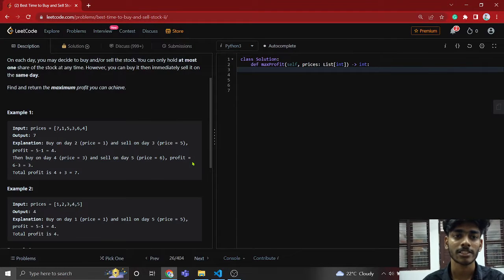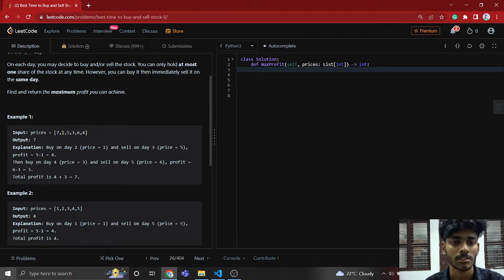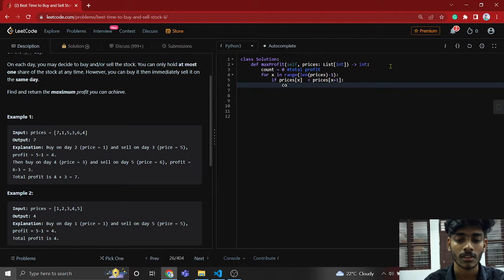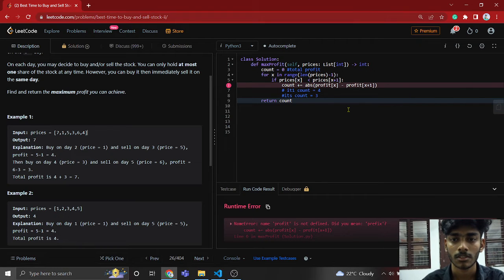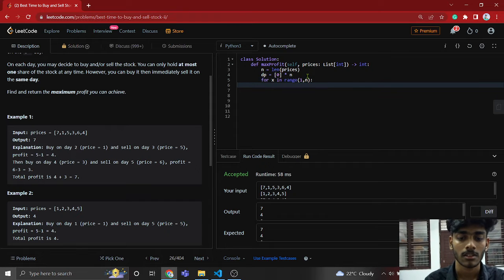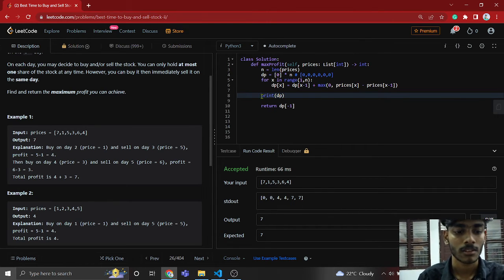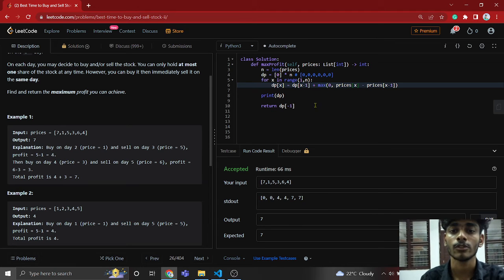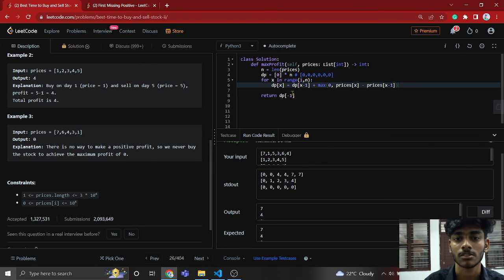Best time to buy and sell a stock II || Leetcode 122 || Using Dynamic Programming || 2-pointers.